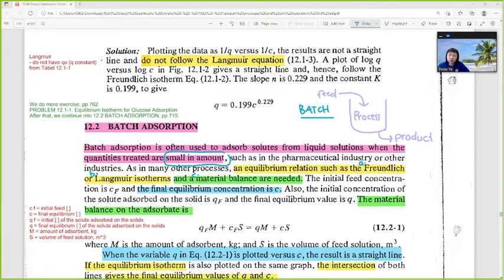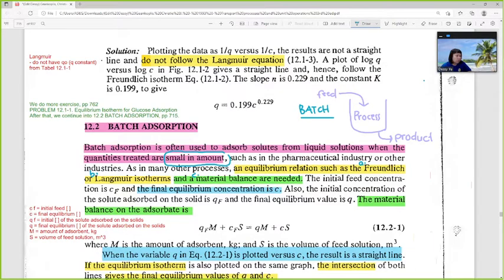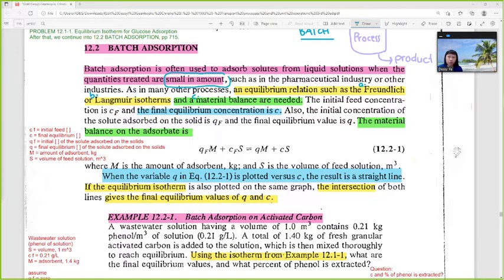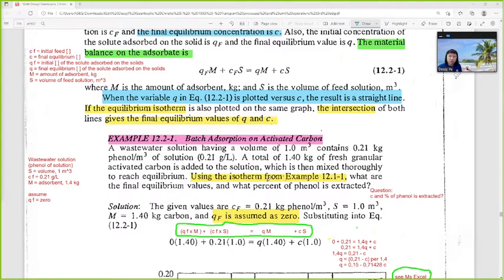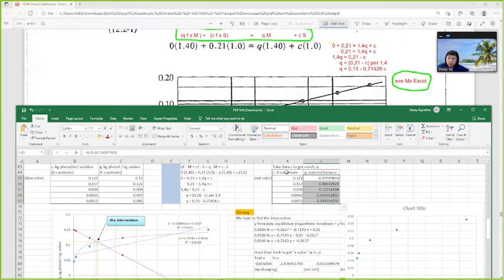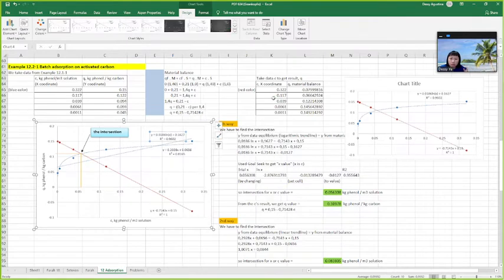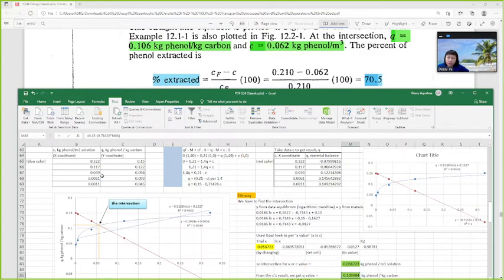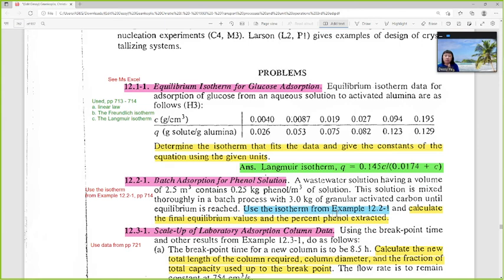Batch adsorption and Example 12.2-1 Batch adsorption on activated carbon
Christie J Geankoplis. Transport Processes and Unit Operations
Chapter 12 Liquid - Liquid and Fluid - Solid Separation Process